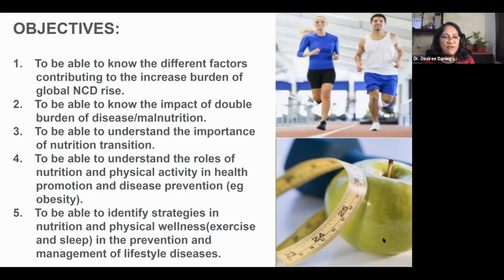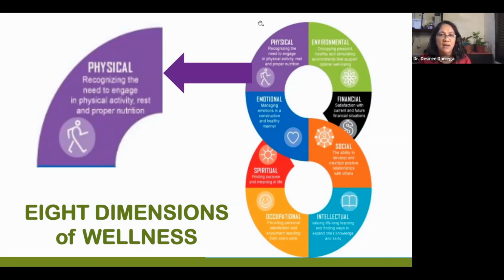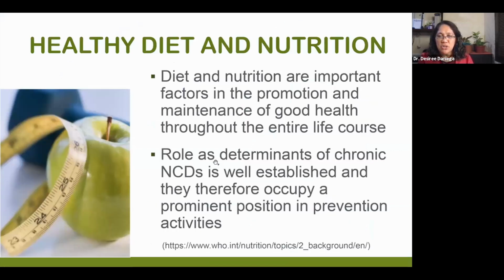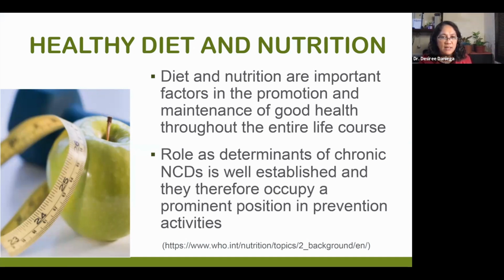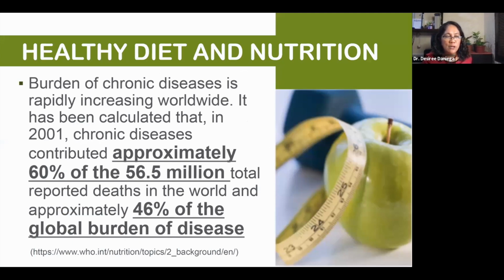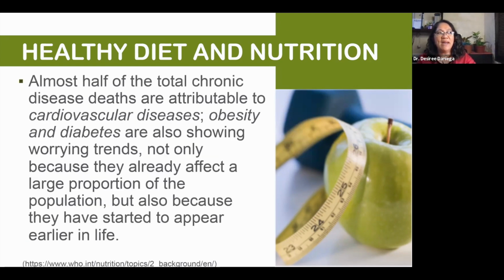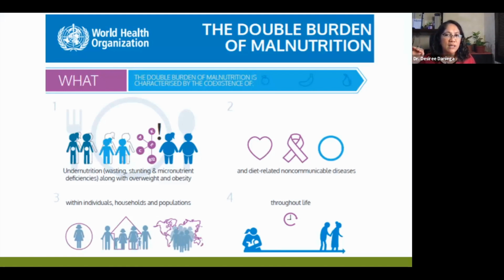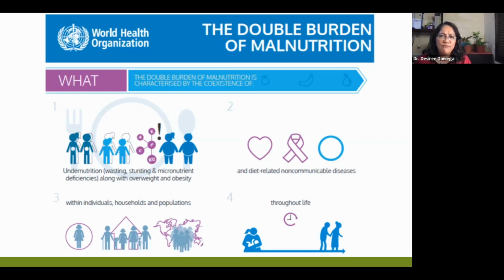Nutrition and Physical Activity